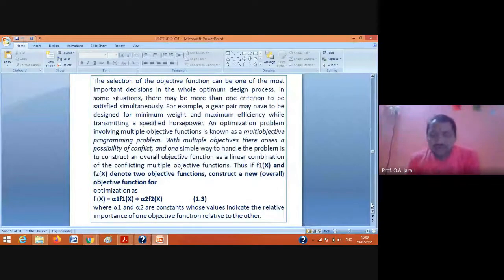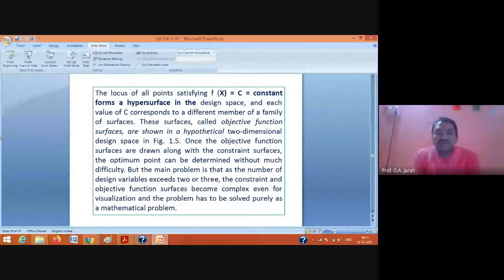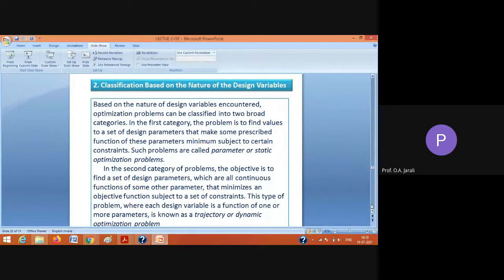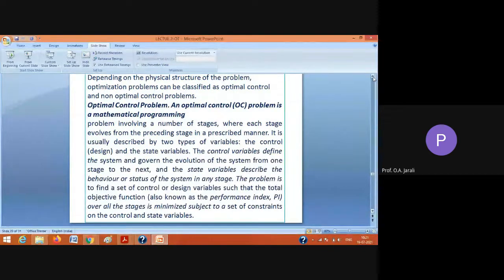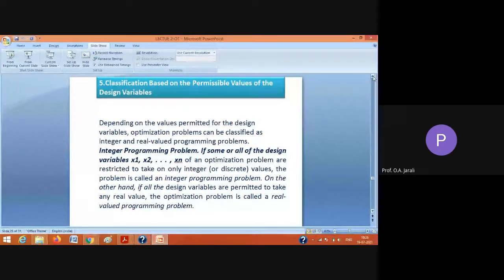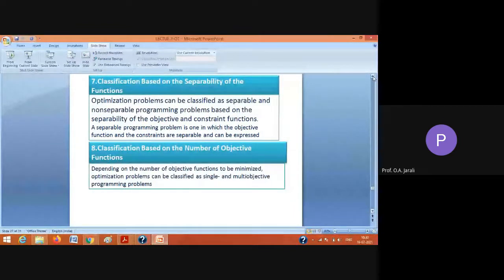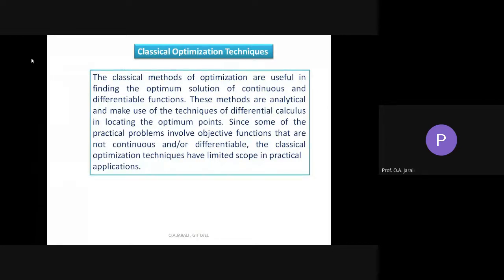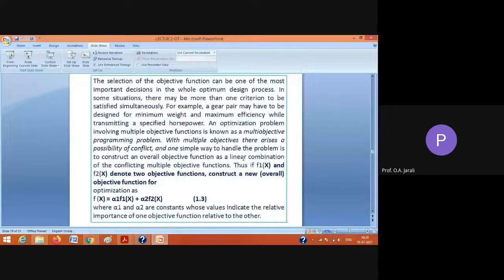Classification of Optimization Problems